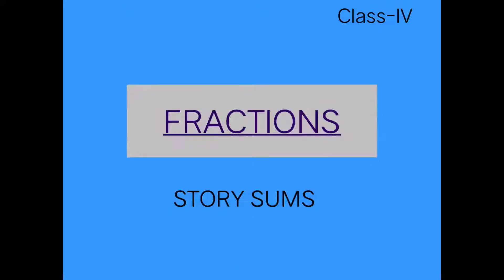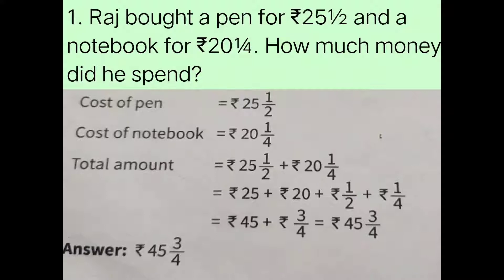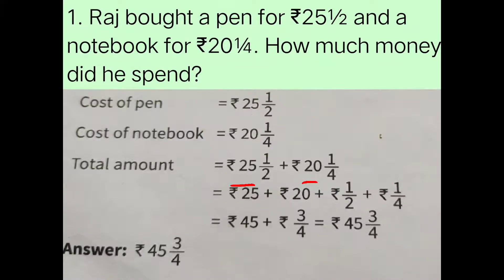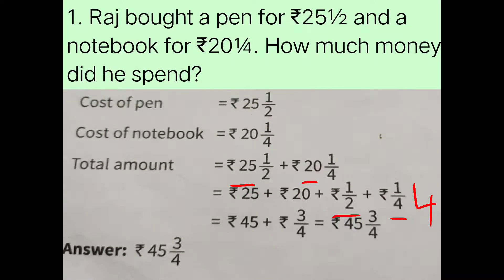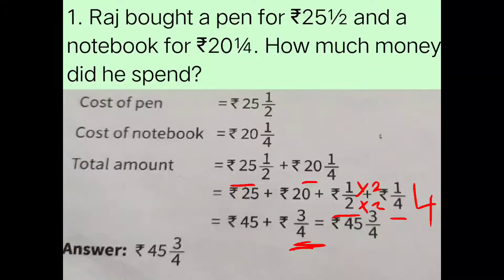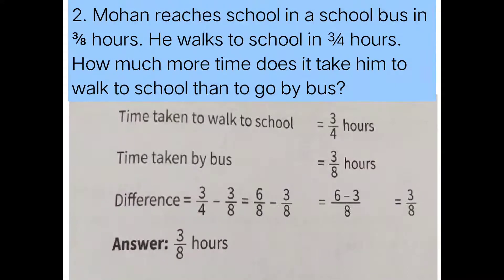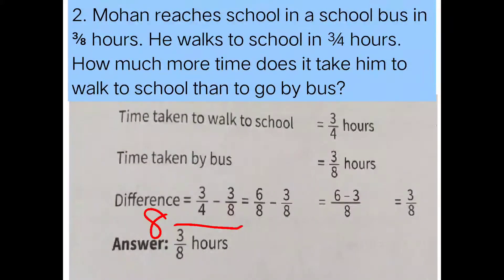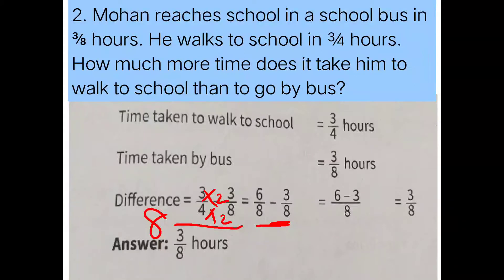class IV Math chapter-8 sub topic video 3 story sums